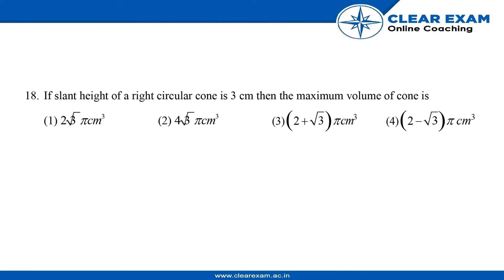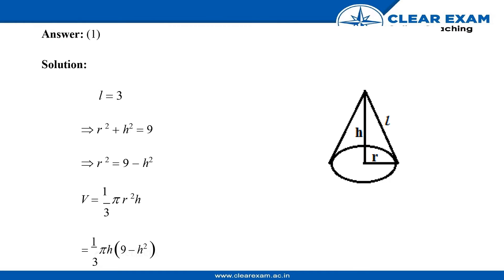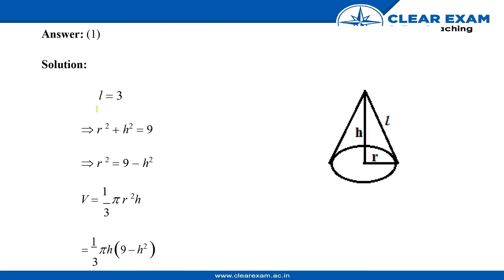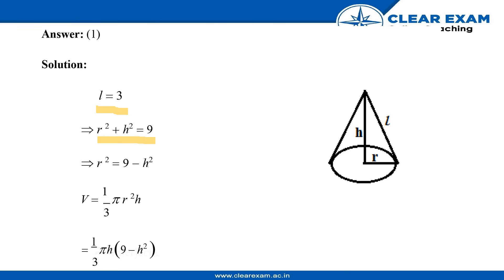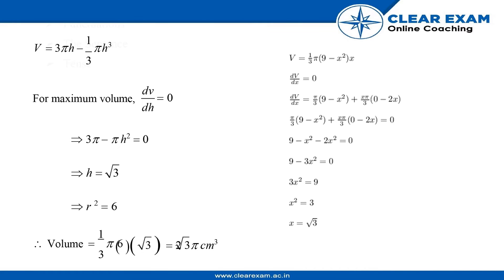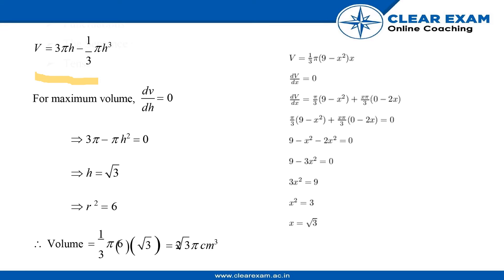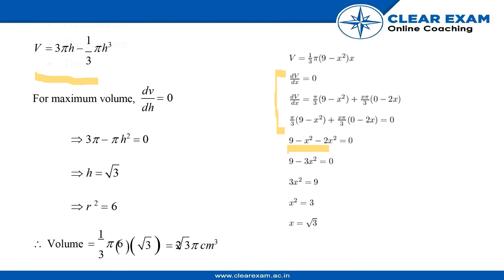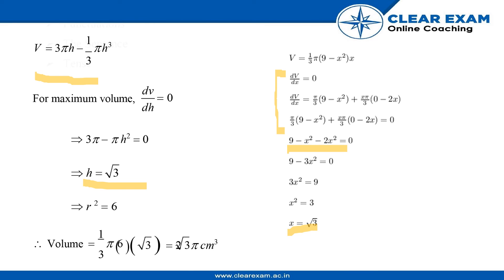JEE Mains Previous Year Paper 2019 | January-Shift 1 | Maths | ClearExam | Question 18